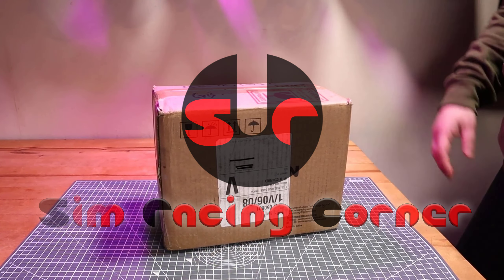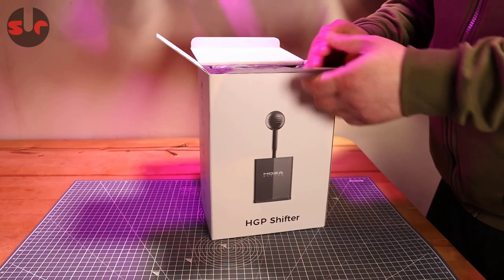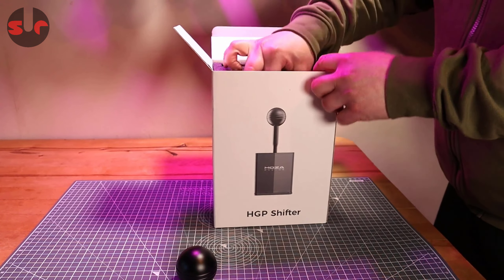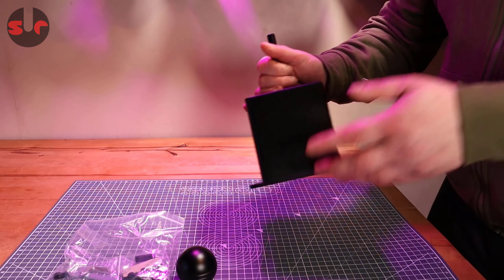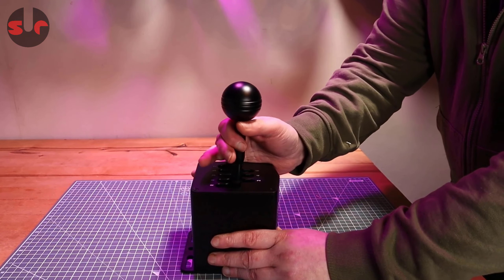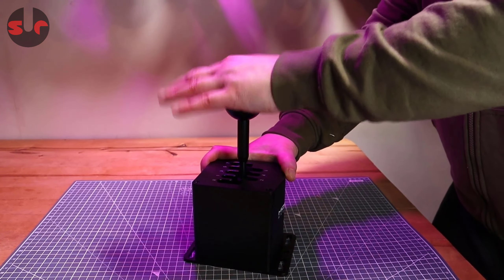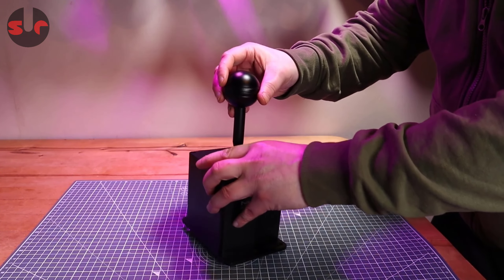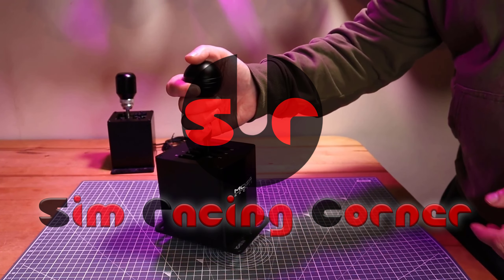MOZA Racing HGP Shifter [UNBOXING] Introducing a new shifter!